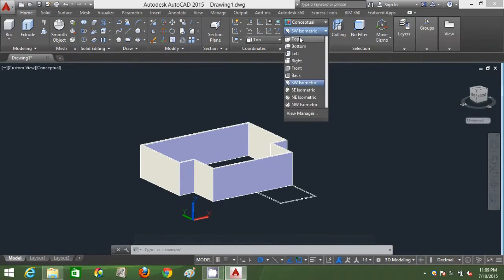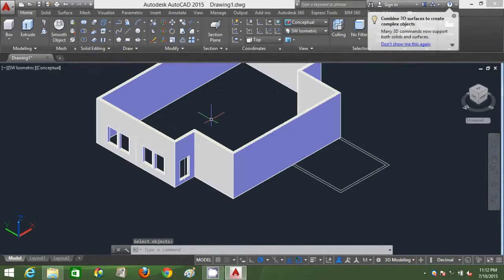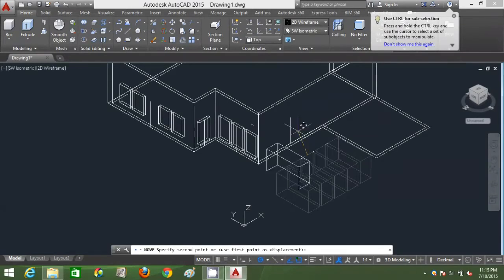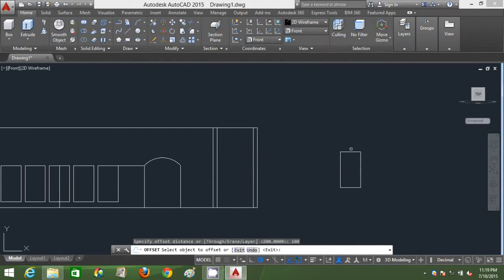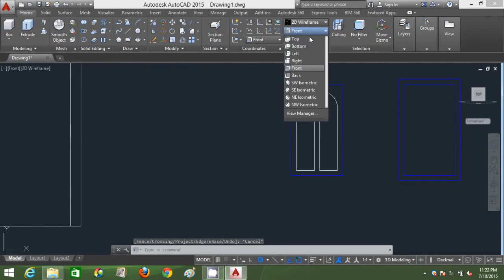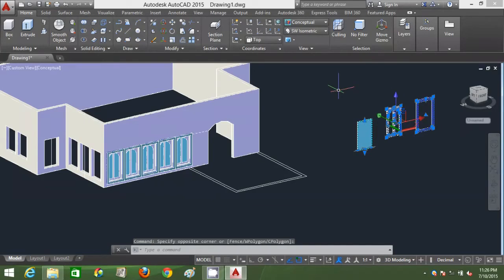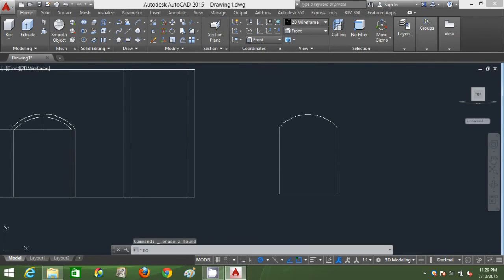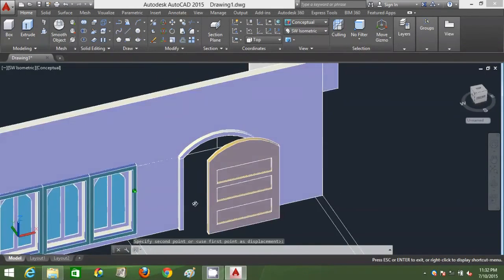AutoCAD 3D House Modeling Tutorial Beginner (Basic) Coolest Steps - Blue Roof Bungalow House Part 2